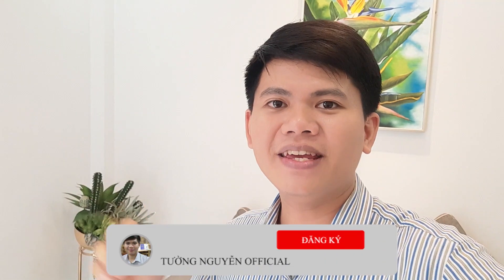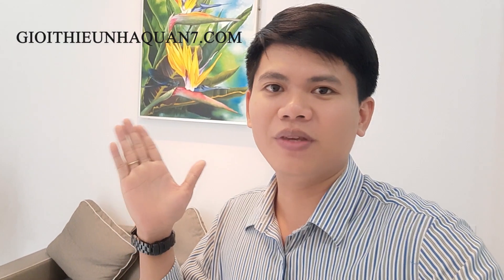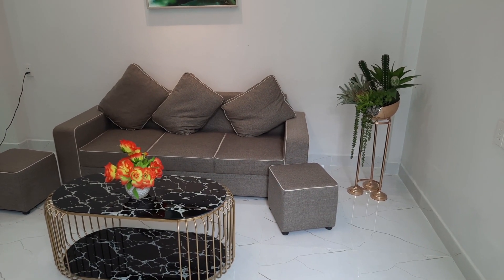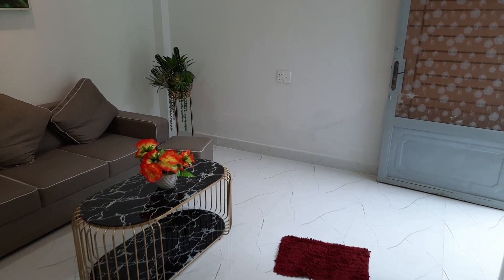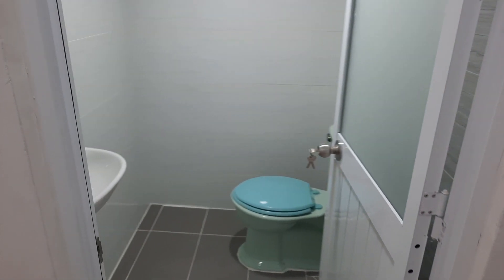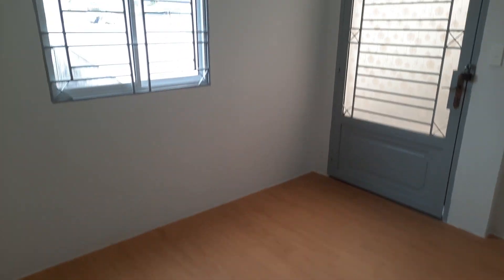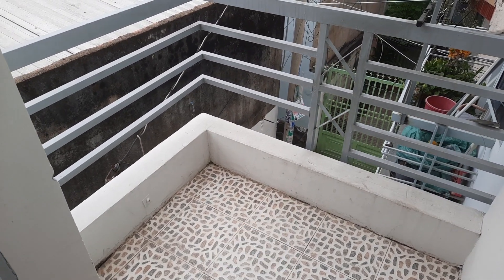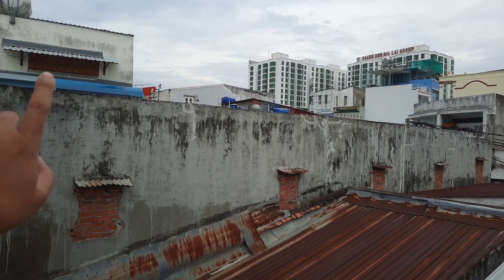Bán Nhà Quận 7 Ngay Trung Tâm Cạnh Siêu Thị Lotte Mart 380 Lê Văn Lương Sổ Hồng Riêng | Tường Nguyễn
Tường Nguyễn bán căn nhà vị trí ngay góc nguyễn thị thập và lê văn lương cách siêu thị quận 7 chỉ 5 phút.
Vị trí: hẻm số 380 Lê văn lương khu phố 1 phường tân hưng quận 7
Diện tích: 4x8 1 trệt 1 lầu 2 phòng ngủ 2 nhà vệ sinh.
Pháp Lý: Sổ hồng riêng
Giá: 2.8 Tỷ Thương Lượng
📱Điện Thoại📲: 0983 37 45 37 Tường
✔️Truy Cập Web Để Xem Thêm Nhiều Nhà Đẹp✔️
CHUYÊN BẤT ĐỘNG SẢN KHU VỰC QUẬN 7 - NHÀ BÈ - NAM SÀI GÒN.